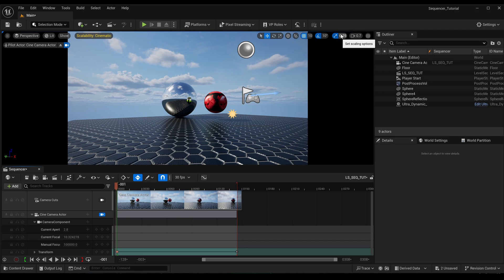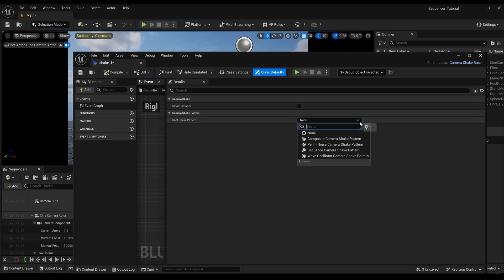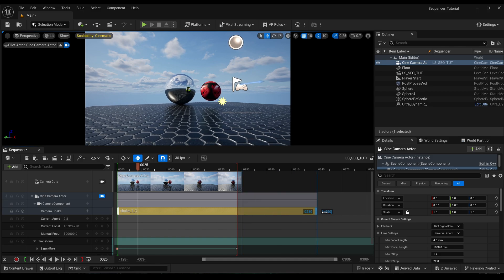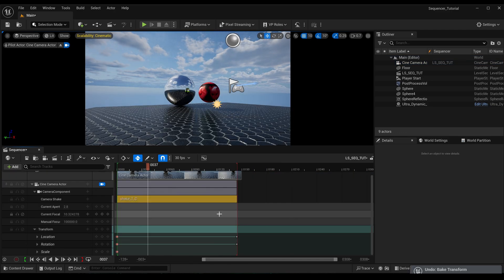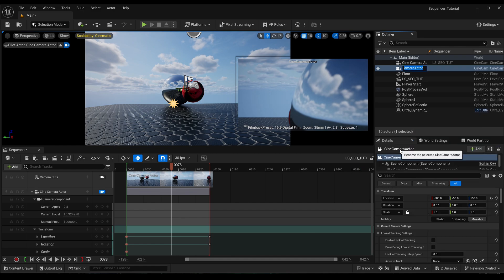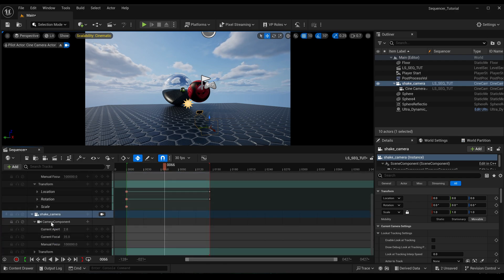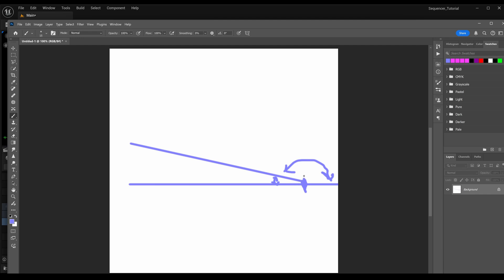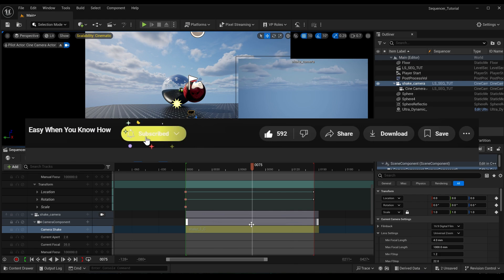Unreal Engine - Bake the camera shake for consistent renders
In this video I look at how we can bake out the camera shake blueprint's movement and parent other cameras to it so that every time you render out your scene you get a consistent movement, this is essential if you're doing any kind of compositing where you need to layer several renders together in video editing software from the same camera motion, the camera shake by default will give you a different result each time you render when the motion isn't baked.

This method does come with some limitations, i.e. the shake direction may be altered from what you originally intended and it doesn't work well with shake applied to the rotation i.e. roll, pitch and yaw which I explain.

You can also use this method to apply the camera shake motion to any actor that you have in your scene which may be useful.

Apologies for the weird tinny audio on this one, for some reason OBS sometimes does strange things to my audio which I don't know about until after recording, I need to investigate it further to find the cause but I suspect it's something to do with my RME interface and total mix not working well with OBS.